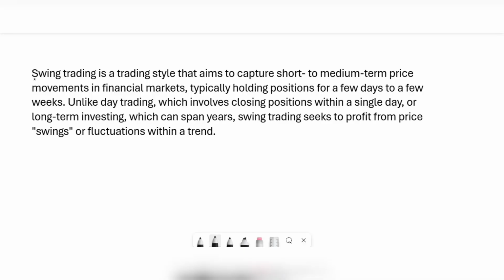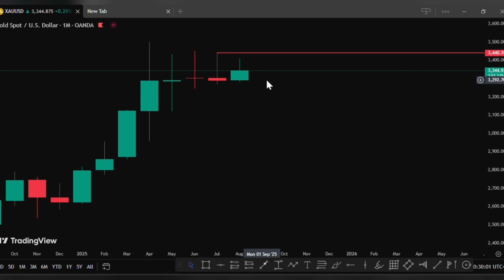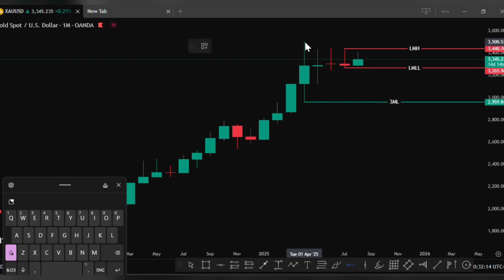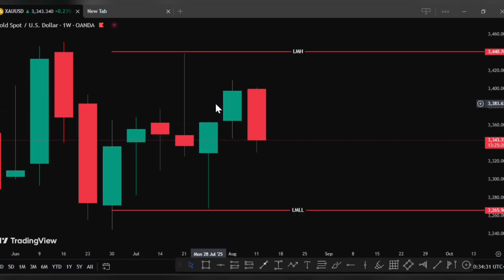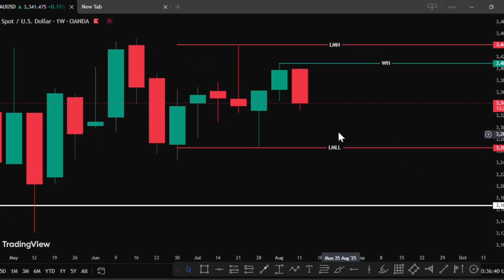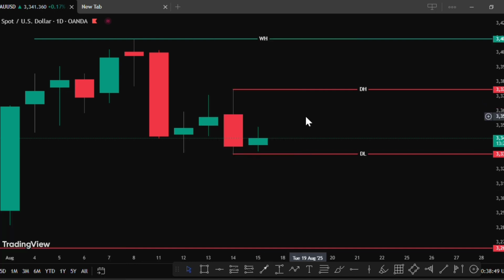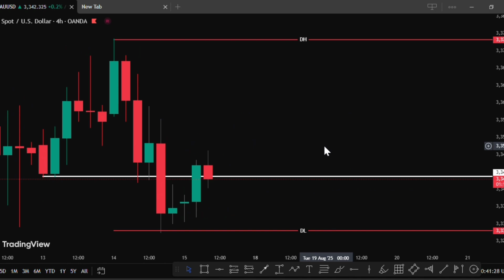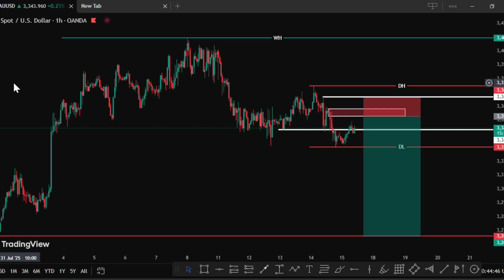Swing Trading for People with Full-Time Jobs .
🚀 Swing Trading for People with Full-Time Jobs – In this video, I reveal my step-by-step swing trading plan that works even if you can’t watch the charts all day.

You’ll learn:
✅ How to find high-probability trade setups in minutes
✅ The exact time frames that work best for busy traders
✅ How to “set & forget” trades for stress-free profits

Whether you’re working a 9–5 or running a business, this strategy will help you trade smart and profit in your spare time.

Timestamps:

0:00 Intro
0:34 Introduction to Swing Trading
1:20 Swing Trading on a Monthly Timeframe
6:06 Swing Trading on a Weekly Timeframe
8:55 Swing Trading on a Daily Timeframe
12:00 Confirmation on Lower Timeframes
14:16 Outro